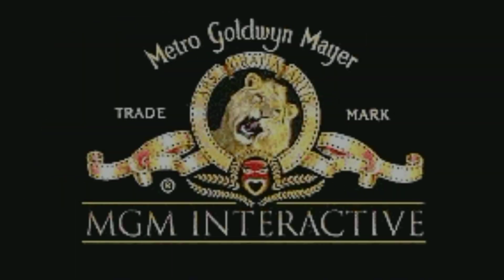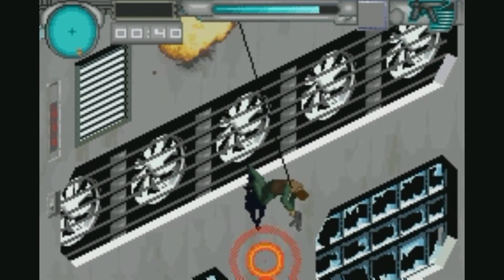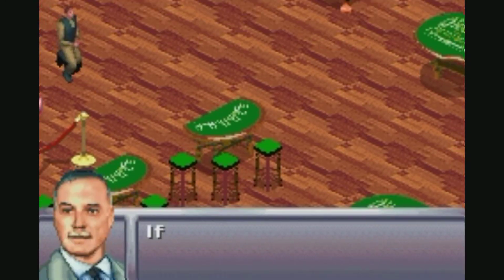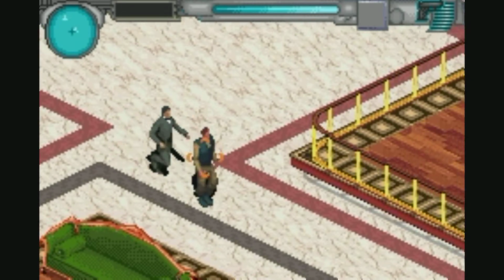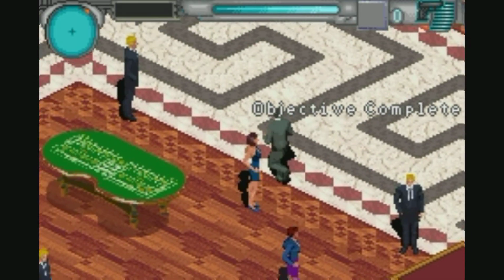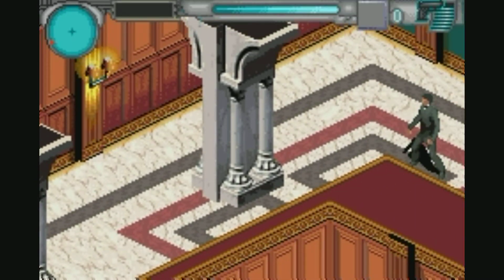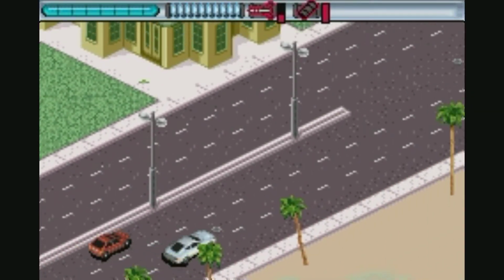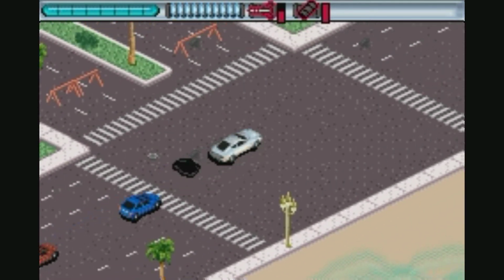Let's Play: Everything or Nothing (GBA Version)